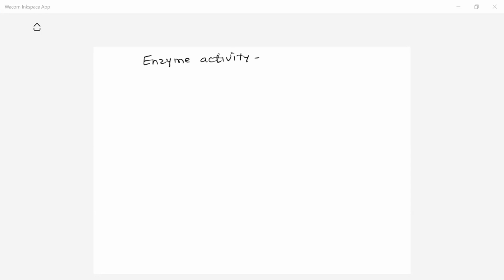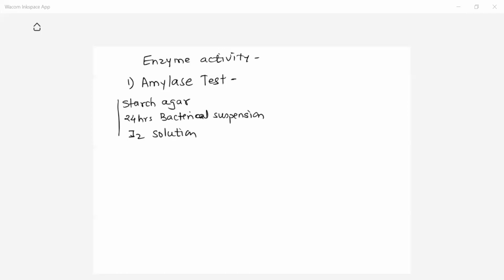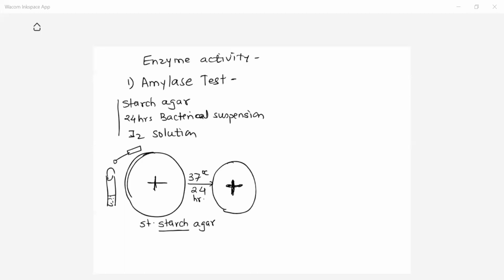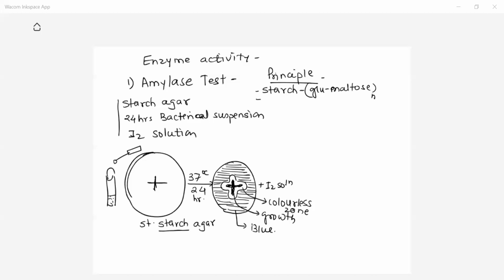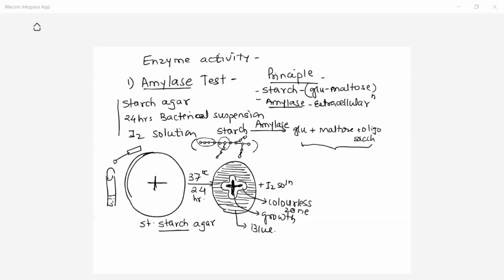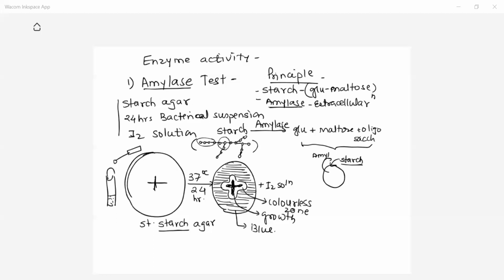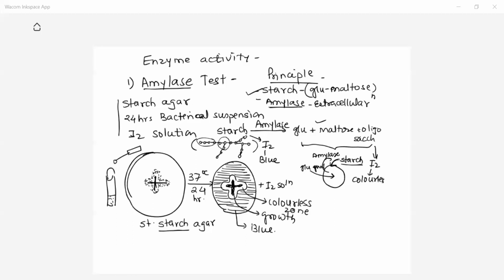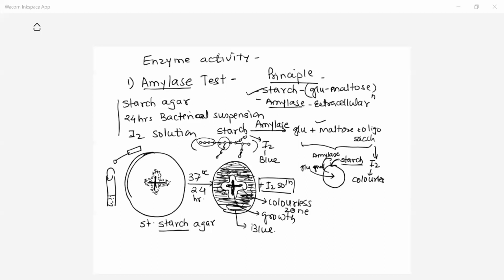Amylase test by Dr. Manisha Sapkal